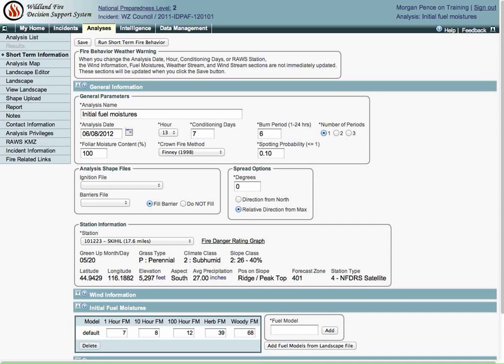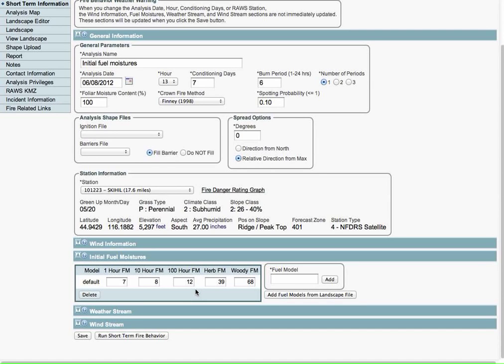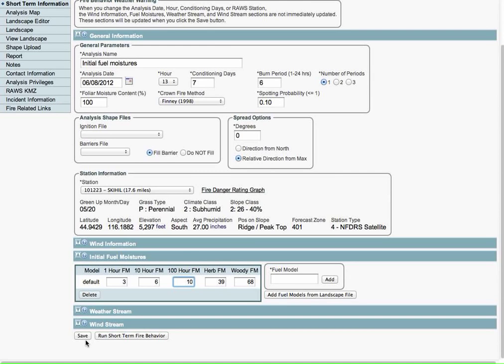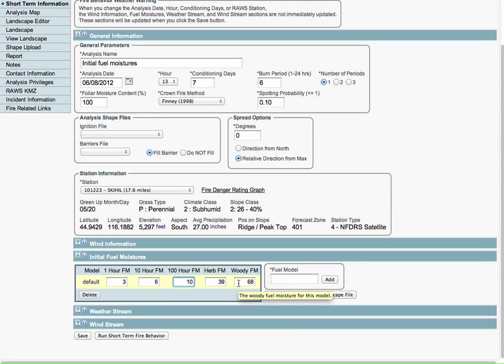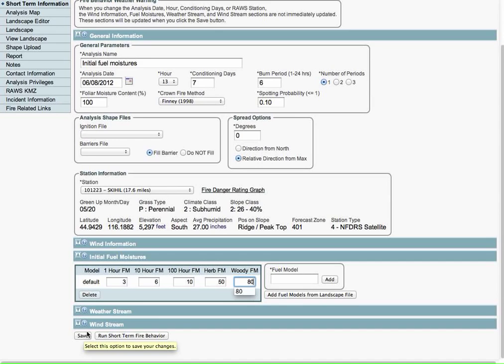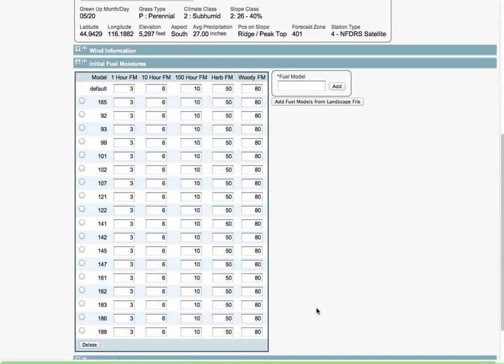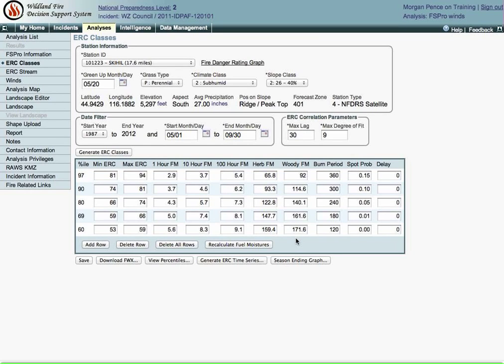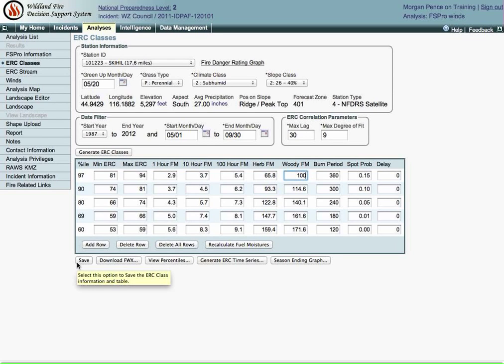Initial Fuel Moistures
WFDSS Fire Behavior Video on Initial Fuel Moisture values